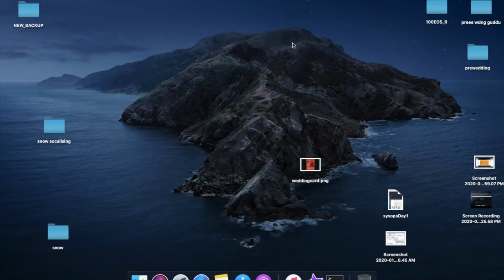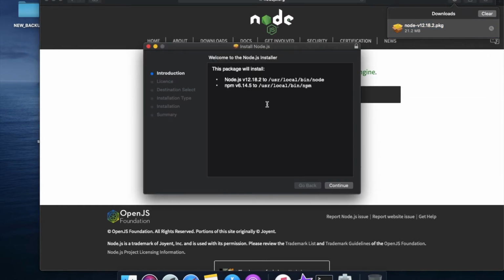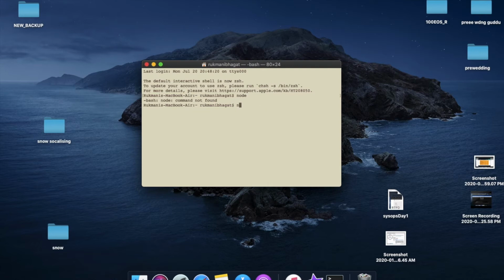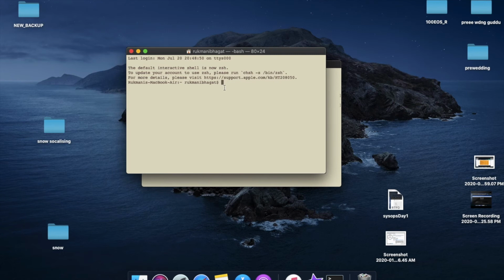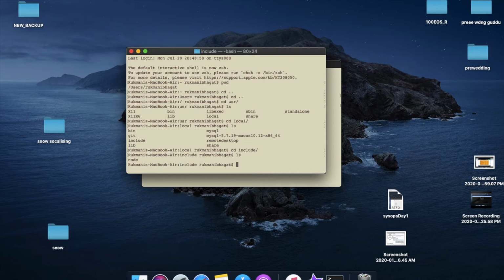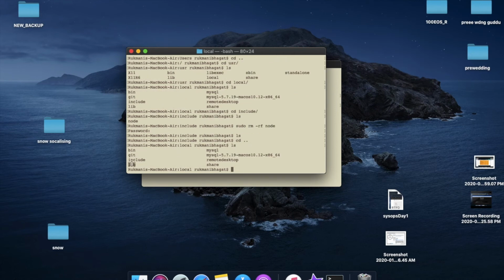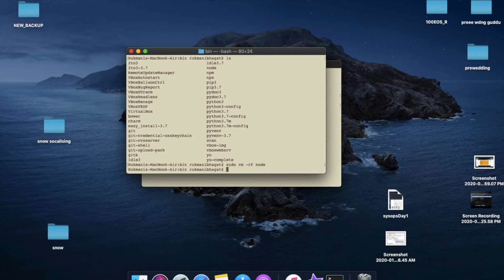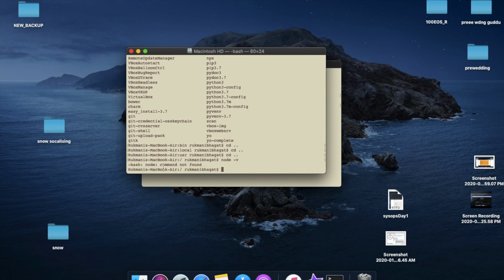Install & completely uninstall node from mac os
Hi Guys, Today we will see how we can install node in Mac system and uninstall node from Mac.
Each steps are provided.